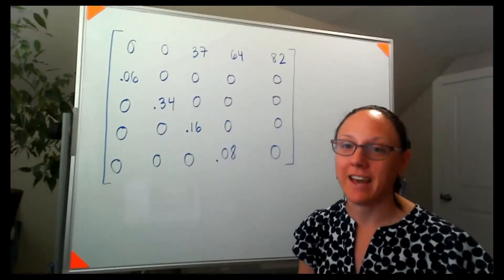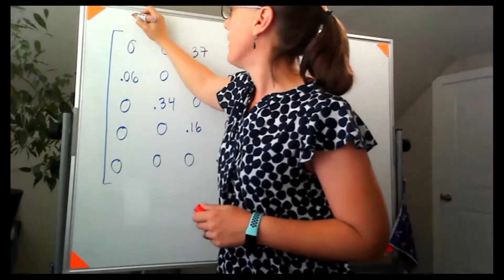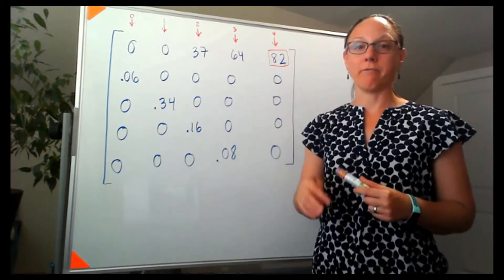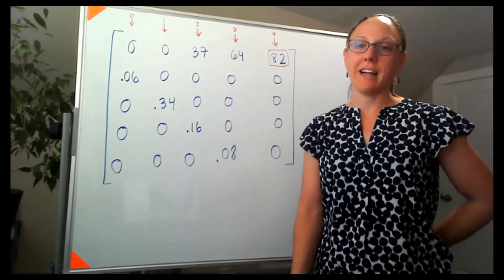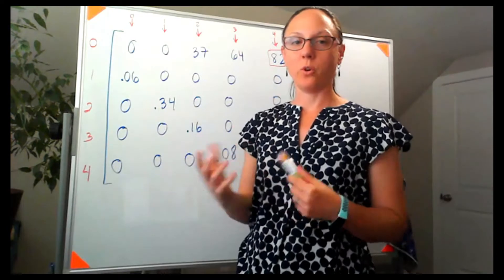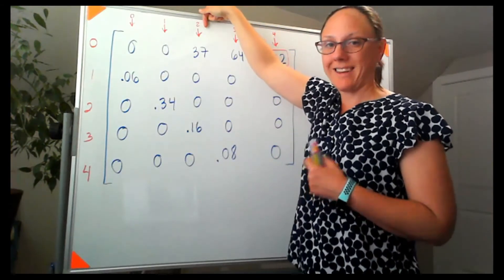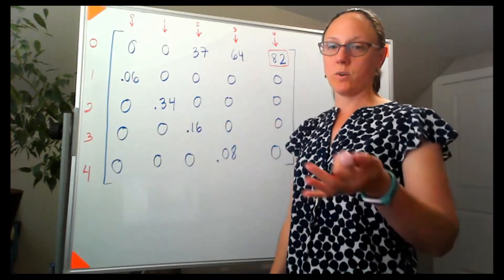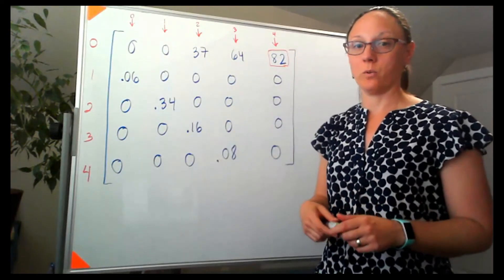Leslie Matrix - from a matrix to population dynamics descriptions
27 May 2020
Answering questions about population dynamics from a given Leslie matrix.